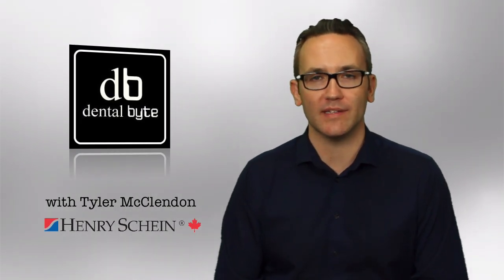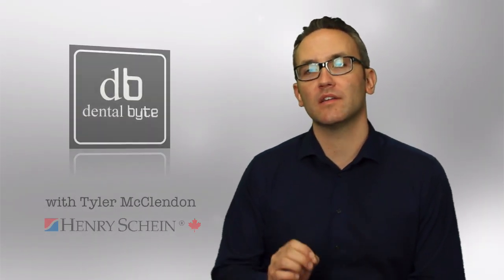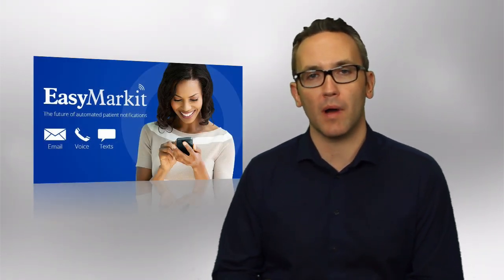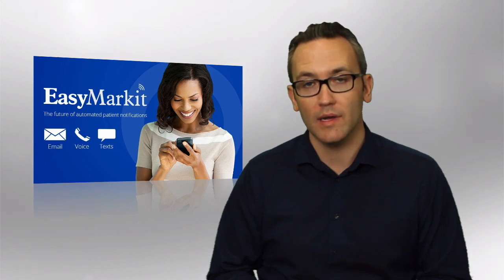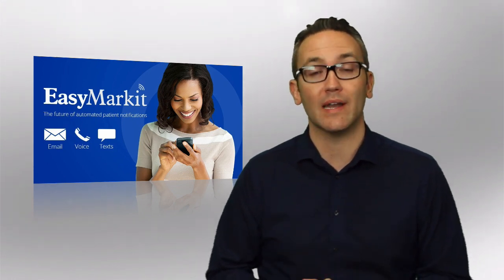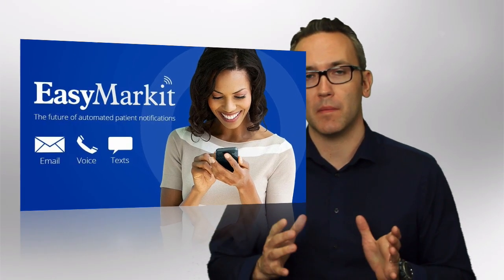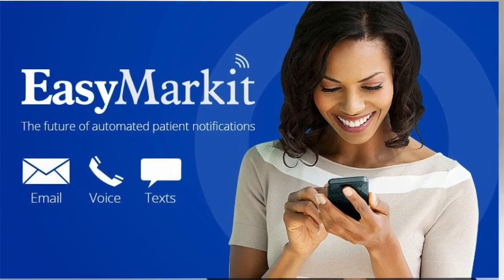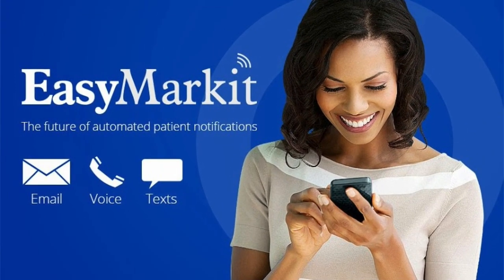EasyMarkit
EasyMarkit is an all-in-one system that provides two-way automated email/SMS/phone appointment reminders and confirmations, survey follow-ups, social media and much more!